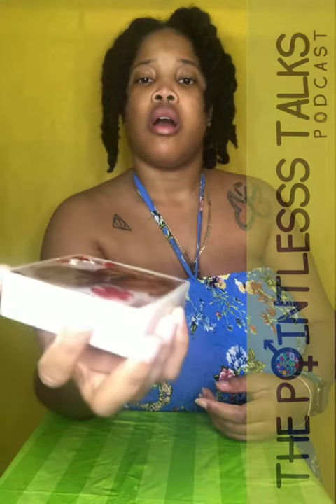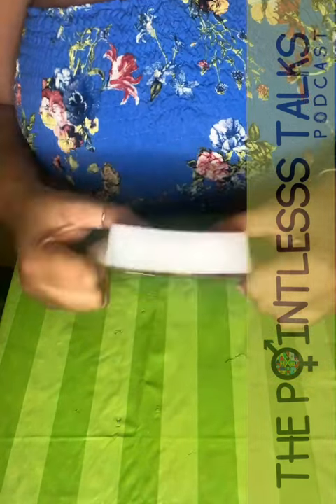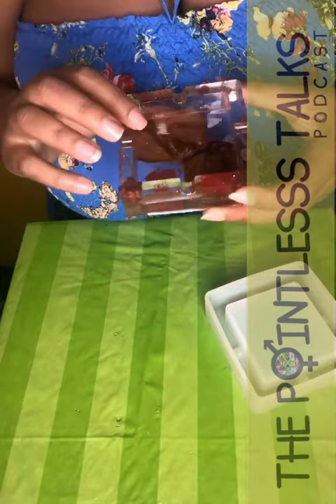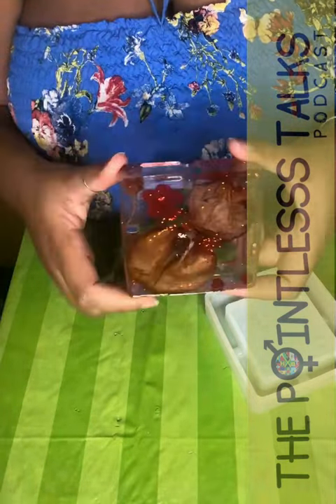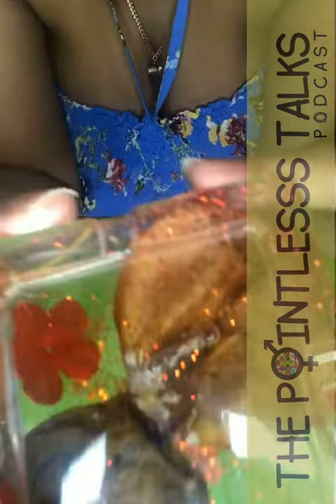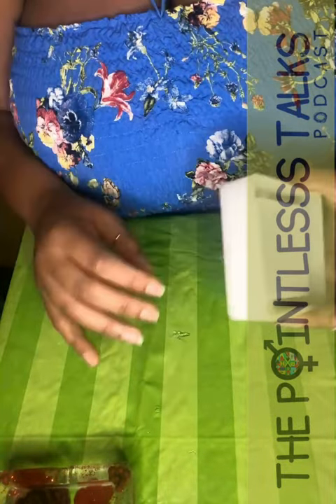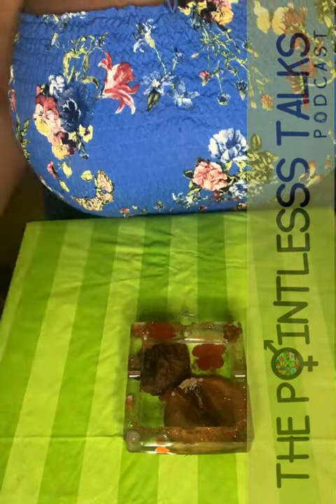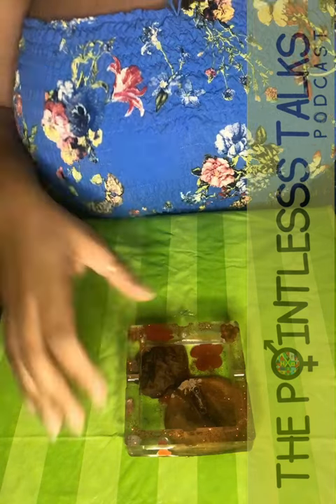Unmolding 10: Red Pet4ls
Experimenting and thing. Excuse my voice over, it’s 4am lol

And more...